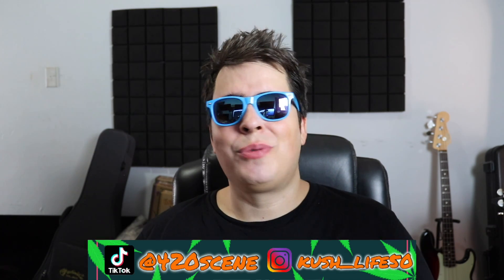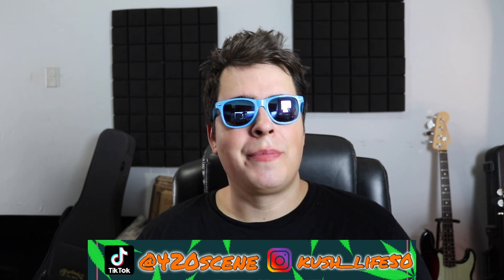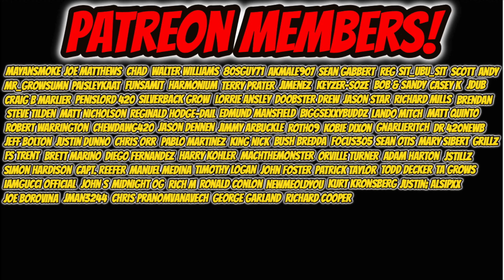THE BEST FOX FARM SOIL RECIPE FOR BEGINNERS!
In today’s video we’re talking about the best fox farm soil mixing using a lot of stuff like ocean forest, happy frog, strawberry fields, and light warrior. Knowing what nutrients and amendments are in your fox farm soil is important and will help you from seed to harvest, whether you’re in a grow room, closet, or grow tent. We’re covering everything about fox farm soil in this beginner step by step tutorial guide.

420 Makes MUSIC! Check It Out 👉🏻